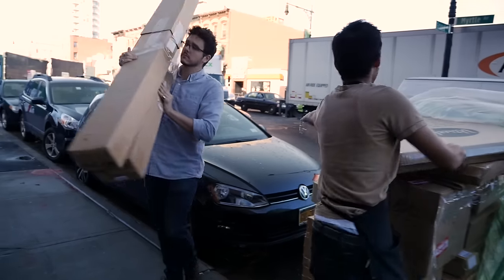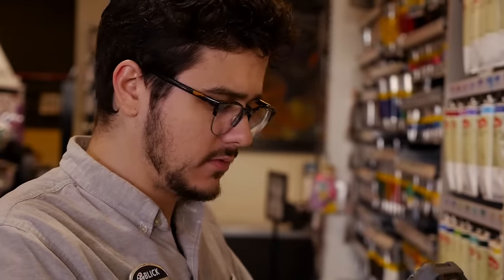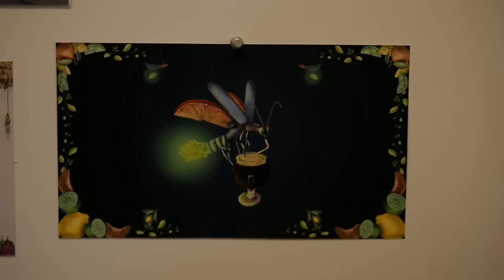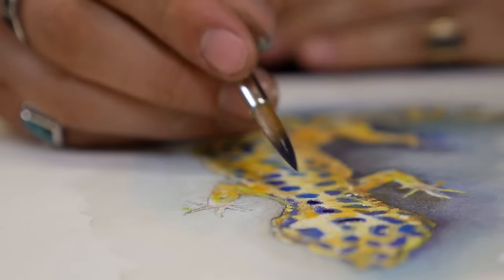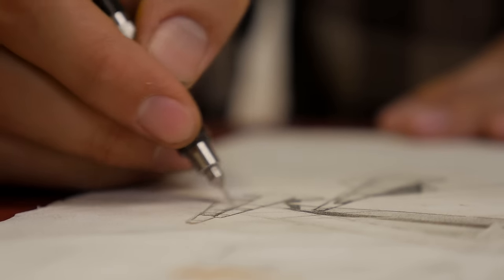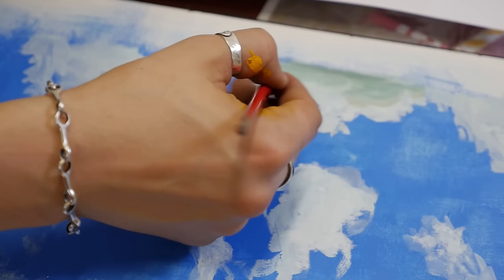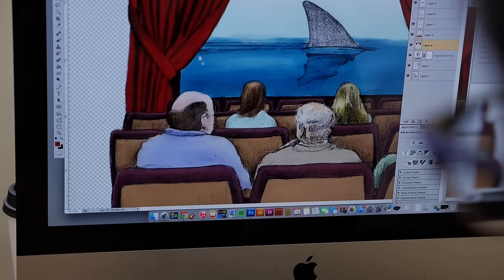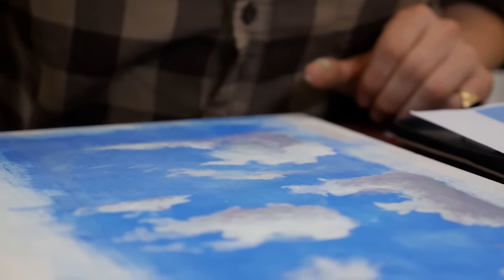Blick Artists Serving Artists – Lane Scarano with Canson Paper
With a passion for drawing and creating, Lane is an illustrator who graduated from Muhlenberg College with a degree in Fine Arts and held a residency at the School of Visual Arts. He enjoys using Canson paper for his projects, as the brand’s wide range of paper types and flexibility allow him to work with a variety of mediums.

Shop Canson and Utrecht products at Blick stores during the Winter Back to School Sale, January 7th through February 14th!

To find a Blick store near you or to shop online, follow this link to the Blick Art Materials